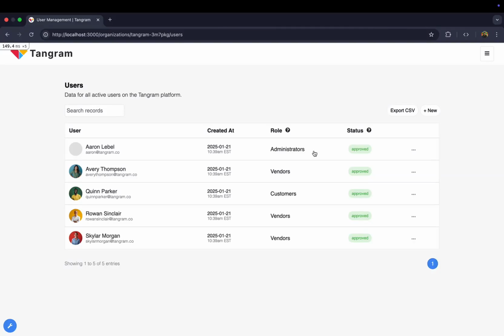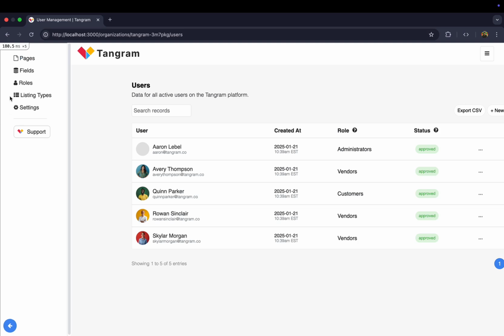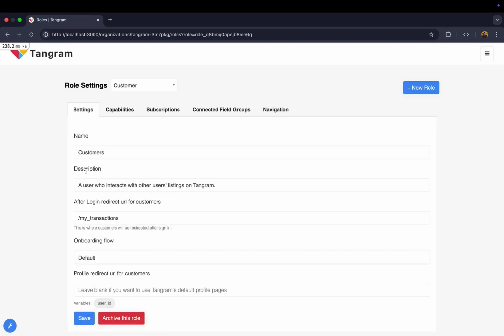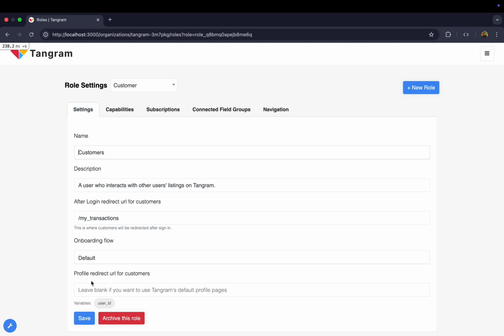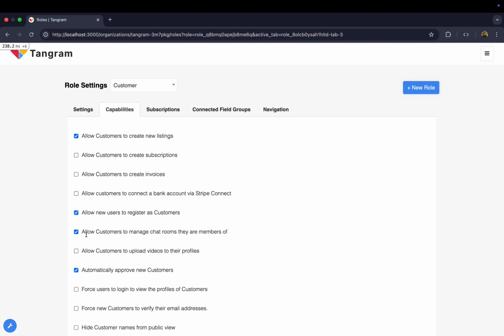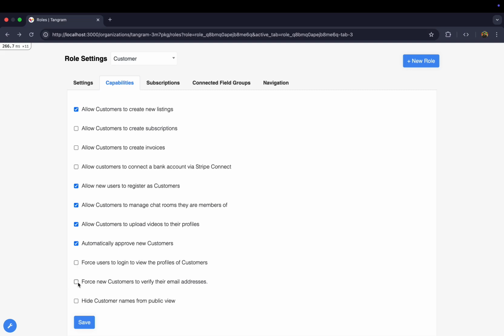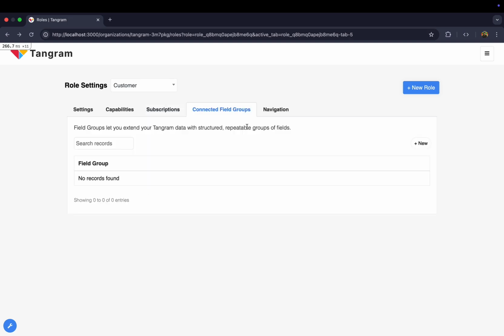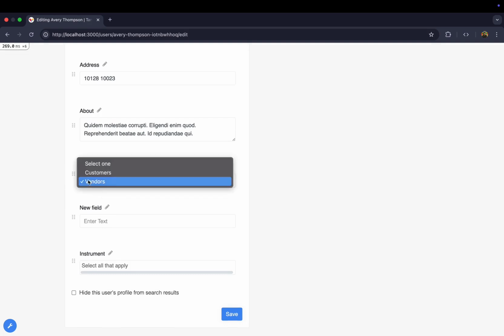Creating new roles in Webflow powered Tangram apps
In this guide, we'll be showing how to manage and create roles in your Webflow powered Tangram site.